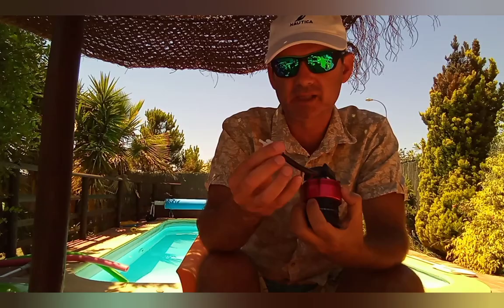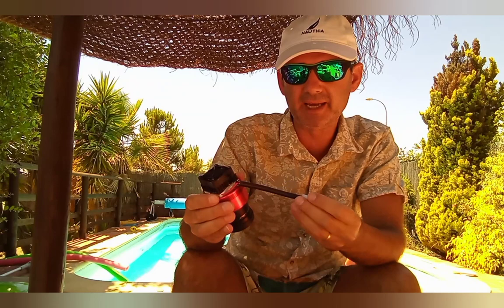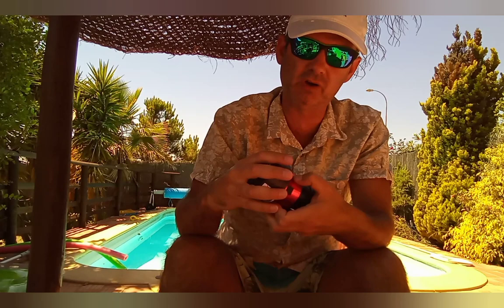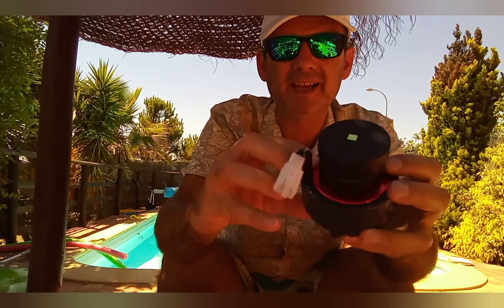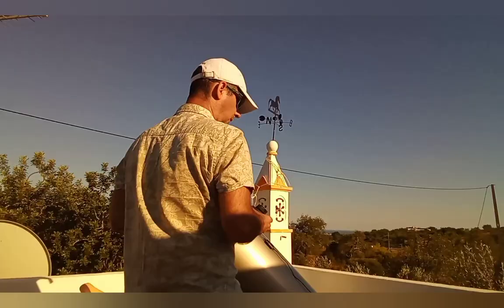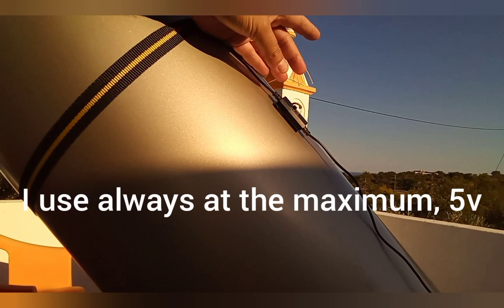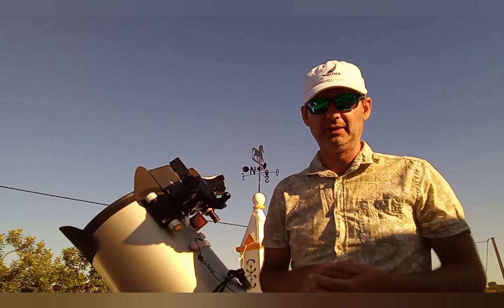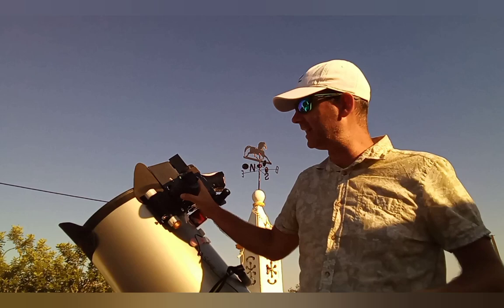DIY MINI COOLER for Camera to use with a telescope - inexpensive and easy with peltier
💥 *ALL MY GEAR AND FREE RESOURCES HERE:* 💥 This is the fresh, simple and easy to do mini cooler i made to use with my ZWO ASI294MC or ZWO 224MC and my dobsonian newtonian reflector telescope doing EAA or short exposure astrophotography. Easy and inexpensive project to lower the camera temperature and reduce imaging noise. No soldering needed. Very useful on hot summer nights. Be cool :)
Materials used:
- 40x40mm 5v fan with net grill protection
- 40x40x11mm black aluminum heat sink
- 12v 2amp peltier (TEC1-12702)
- standard thermal paste (this one is good):
- electrical wire connectors 2.8mm 2pin (male and female set)
US Amazon link to a set
- electrical terminals crimper tool
- 5v 2amp power supply
Link to US Amazon UPS (equal to mine, excellent, i have 2)
- USB cable (with or without switch) - already included in the fan set above
- standard white foam - get it from packages you receive in mail
- electrical duct tape

Chapters:
00:00 The Mini Cooler purpose
12:35 Cooler Materials
16:10 Different Voltage Tests
22:44 The set installation
26:27 Connections
35:10 Optional Temperature Control
37:55 How it works on the Telescope
43:18 Live Cooling Results Disclaimer: i may receive compensation for links to products on this channel without any cost for you. As an Amazon Associate, i earn from qualifying purchases. Sponsors do not influence my opinion or recommendations, but they do offset the expense involved with providing free content for you. I only recommend what i use and believe is also a good deal for you.